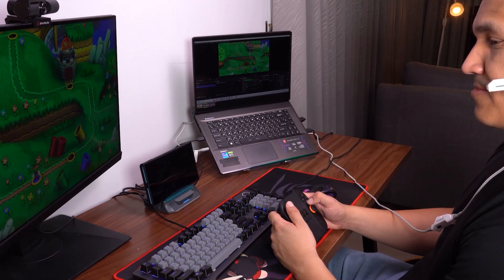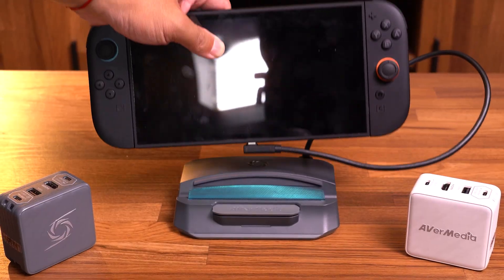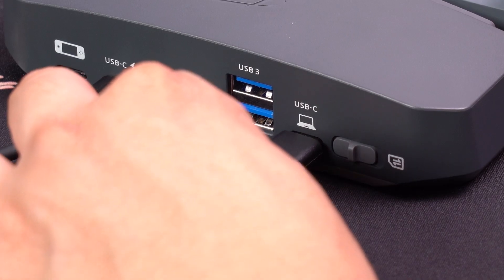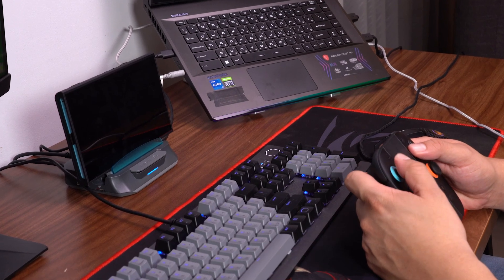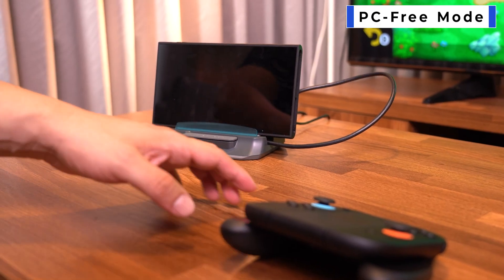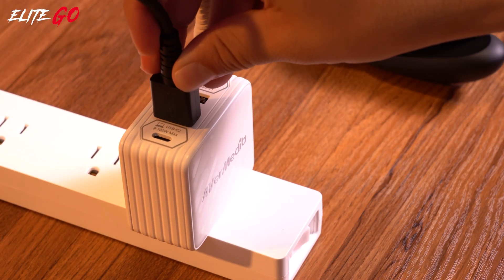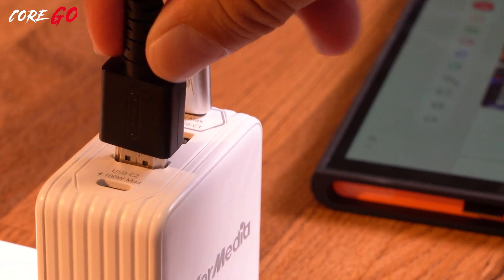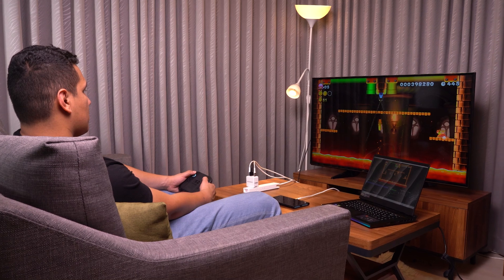How to Set Up the Go Series Device with Nintendo Switch 2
In this video, you’ll find a step-by-step tutorial on how to set up your AVerMedia GO Series capture cards—the X’TRA GO (GC515) and ELITE GO (GC313Pro)—to properly capture gameplay from the Nintendo Switch 2.

The GO Series is AVerMedia’s next-gen lineup built exclusively for USB-C streaming. It lets you capture and dock your favorite handhelds while keeping them powered with GaN PD 3.0 technology.

00:00 Introduction
00:22 Update Firmware
00:33 X'TRA GO GC515 Connection
1:33 ELITE GO GC313Pro Connection
1:51 CORE GO GC313 Connection
2:03 Important Notice